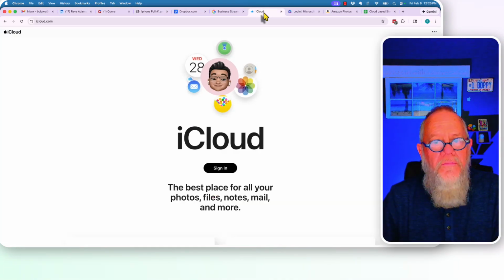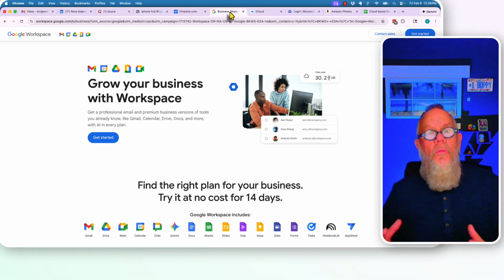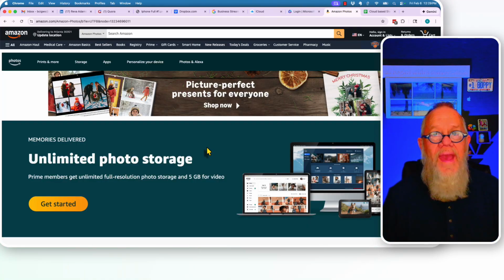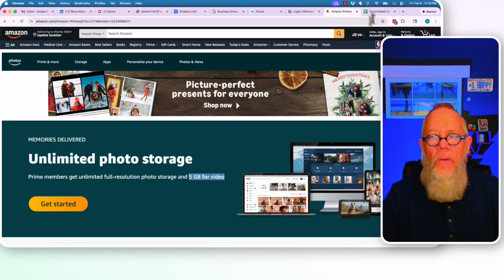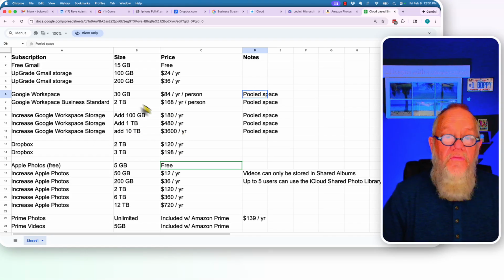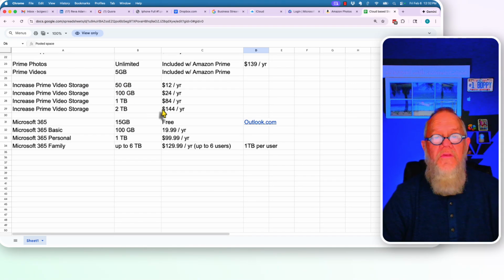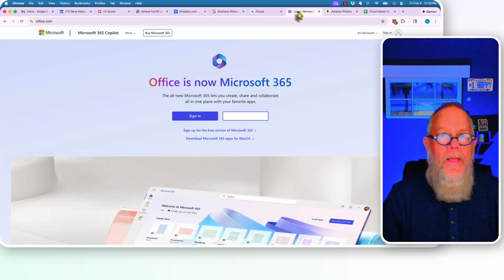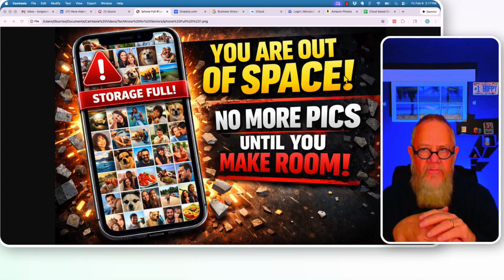iPhone Storage Full? Best Cloud Options for Photos & Videos (iCloud, Google, OneDrive, Dropbox)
Your iPhone is full… again. In this video, I break down 5 popular cloud options for uploading and backing up your iPhone photos and videos so you can free up storage and stop the “out of space” alerts.

We’ll cover the basics, who each option is best for, and what to consider before you commit to one ecosystem.

Cloud options discussed:

* iCloud Photos
* Google Photos
* Dropbox
* Microsoft OneDrive
* Amazon Prime Photos

This is Video 1 in my series. I also created a dedicated video for each option so you can dive deeper into setup, settings, and real-world use.

Key takeaways:

* How each service handles iPhone photo and video uploads
* What’s easiest for most iPhone users
* Which options make sense if you already use Google Workspace or Microsoft 365
* When Dropbox is a great choice for syncing and backups
* Where Amazon Prime Photos fits (and where it has limits)

If you want help choosing the best option for your situation, drop a comment, and I will happily help you evaluate options.

1. iPhone Storage Full? Best Cloud Options for Photos & Videos (iCloud, Google, OneDrive, Dropbox)
2. Free Up iPhone Space: Where to Upload Photos & Videos (5 Cloud Options Compared)
3. Stop the “Storage Full” Alerts: Cloud Photo Backup Options for iPhone
4. iCloud vs Google Photos vs OneDrive vs Dropbox vs Amazon Photos (Which Should You Use?)
5. Running Out of iPhone Space? Here’s Where Your Photos Should Go
6. The Best Way to Move iPhone Photos to the Cloud (Simple Comparison)